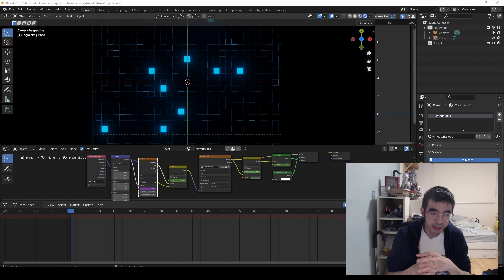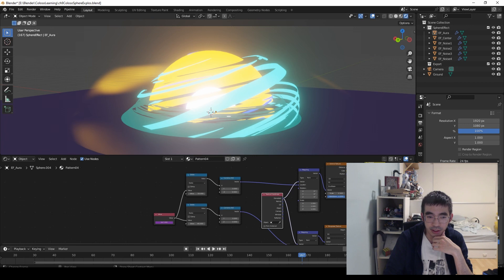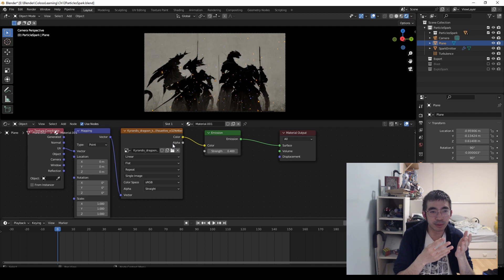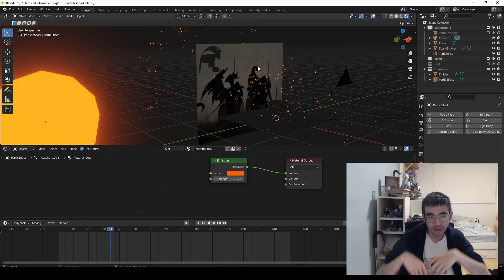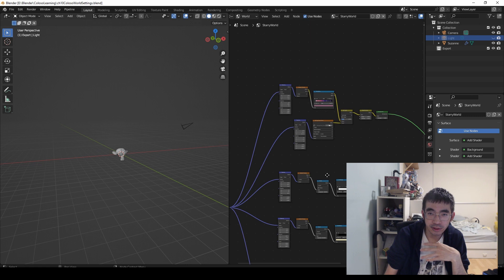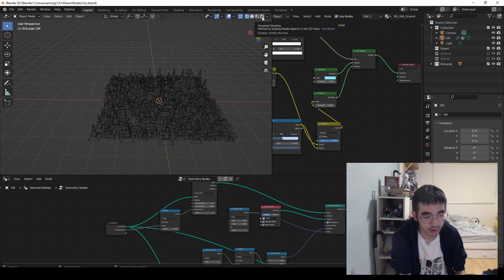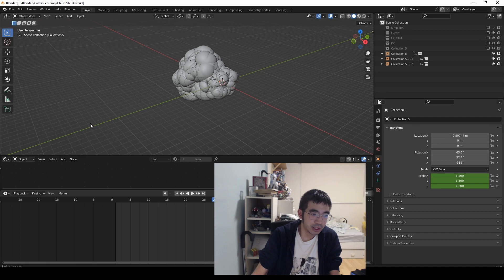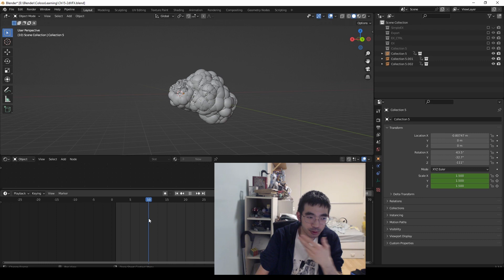Kyrandis - Devlog : Learned some anime VFX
I learned from Hiroshi Kanazawa for this, and specific to their course. This isn't a tutorial it's more of a bit of a review for myself and sharing what's going on through my mind to what I'm marching towards week by week day by day month by month, and what other concepts that already exist and are new within the mindset of development.
0:00 - Opening
0:16 - Concept processes & Logo Anim
5:23 - The giant galaxy orb
7:55 - Lightning & Flame
12:02 - Particles & Sparks
18:51 - Physics
21:42 - VFX patterns/expressions
24:44 - The world
28:54 - The city
33:05 - The rocket
35:10  - Everything together
42:50 - The explo clouds
48:13 - The End

I write messages in here time to time on incoming updates or games in anticipation.

I just write random stuff here and post updates more often here.

RAM - 64GB
MB - Dark Hero